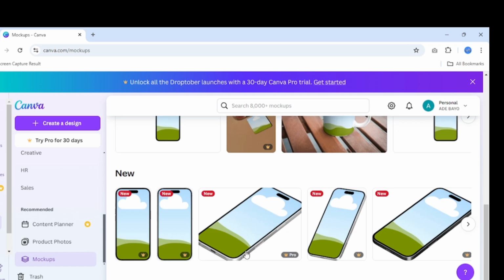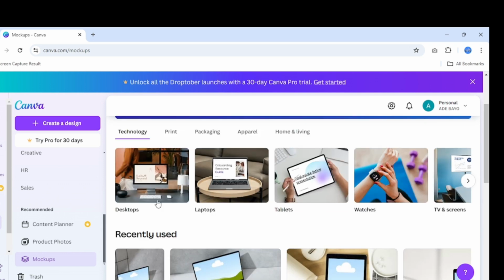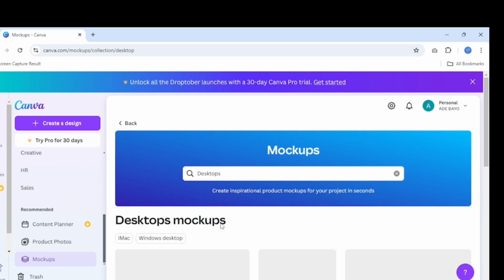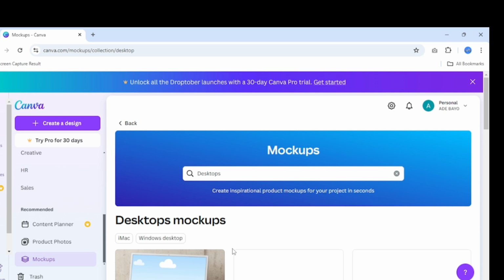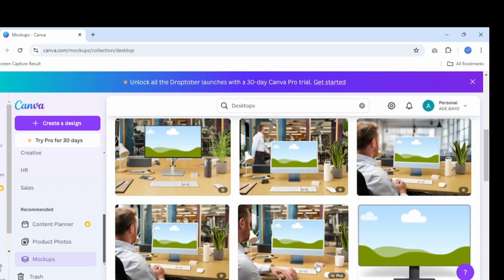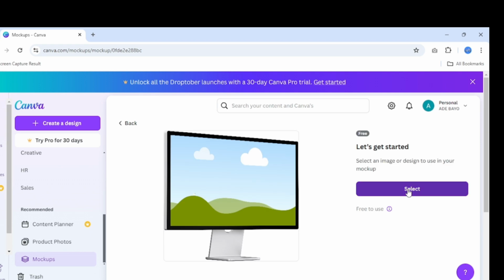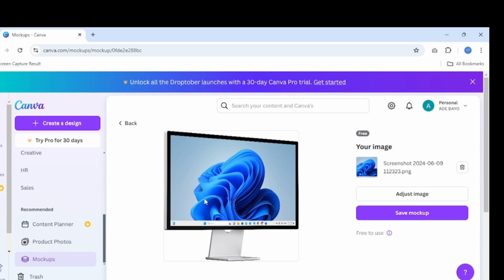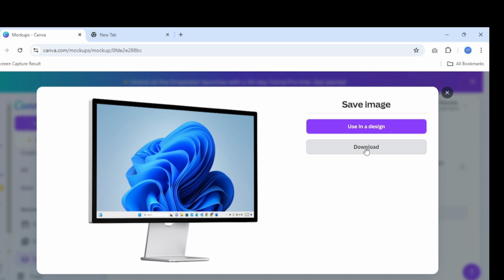How To Create A Realistic Mockup using Canva For Free | Canva Mockup Tutorial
If you want to learn how to use the canva free mockup template, then you are in the right place, this is a complete beginners guide to canva mockup tutorial. You will learn How to create a digital mock up in canva for free after watching this video.

There are a lot of free mockup templates you can use in canva, you can also design a phone mockup in canva, create a 3D eBook cover mockups in canva and how to design a website mockup using canva.

If you want to showcase your products, then you should know how to create product mockups with canva as well as how to create canva transparent png mockup template.
The realistic mockups in canva allows you to display the preview of how it will look like in real world, if you are ready, lets start this video on  how to create a digital product mockup in canva.